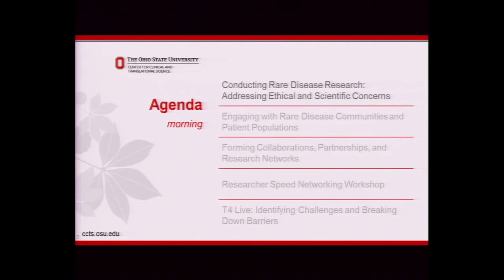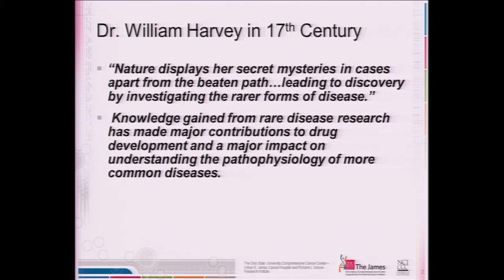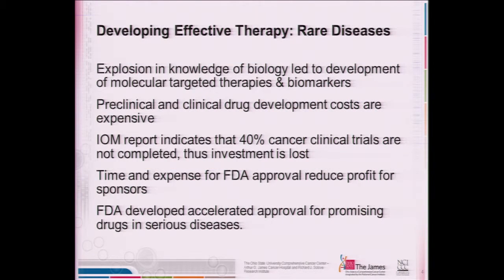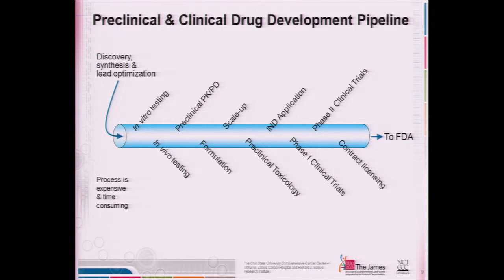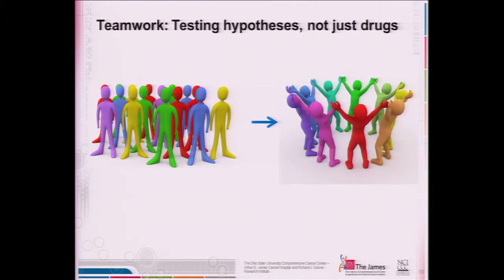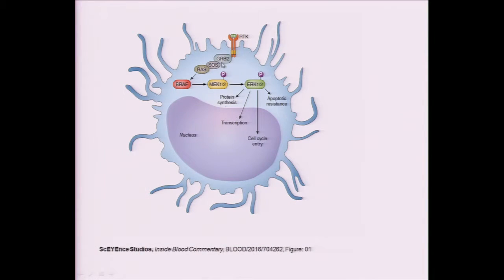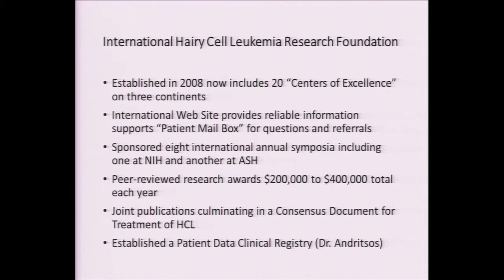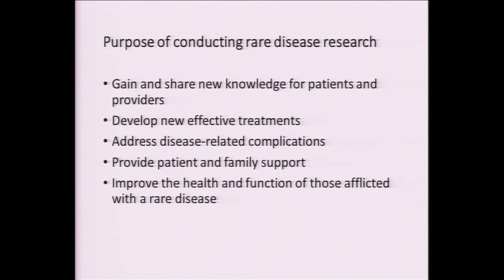Conducting Rare Disease Research: Addressing Ethical, Scientific and Practical Concerns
The Ohio State University Center for Clinical and Translational Science (CCTS) presented “Tools of the Trade: Rare Disease Research," a program designed to explain how rare disease research presents unique challenges and provide the information, tools, and resources available to help investigators successfully overcome these challenges.

Topics included:

• How to design a rare disease research study
• Recruiting and retaining study participants with rare diseases
• Connecting and partnering with rare disease community organizations
• Expert Reviewer Panel on getting grants funded, papers published, and results disseminated in rare disease research

View all of the presentations from 'Tools of the Trade: Rare Disease Research' - May 10, 2016

Visit The Ohio State University Center for Clinical and Translational Science's ) for more information on how researchers from The Ohio State University, The Ohio State Wexner Medical Center, and Nationwide Children's Hospital can get support for their clinical and translational research projects.

Learn more about the OSU CCTS's 'Tools of the Trade' workshop series and view more archived ToT workshops

The Ohio State University Center for Clinical and Translational Science (CCTS) is supported by a Clinical and Translational Science Award (CTSA) from the National Center for Advancing Translational Sciences (NCATS), one of the 27 institutes and centers at the National Institutes of Health (NIH).